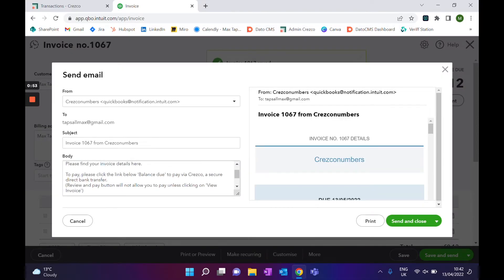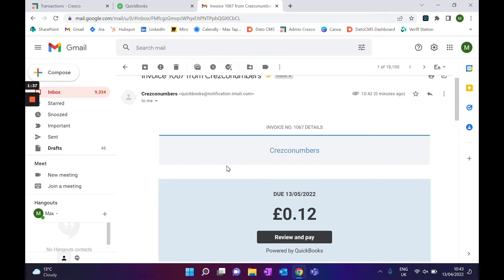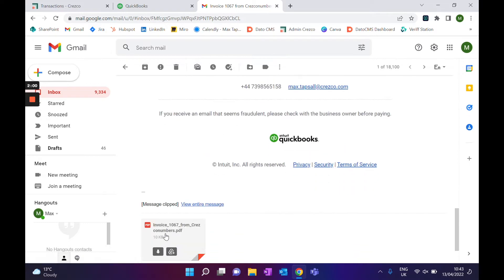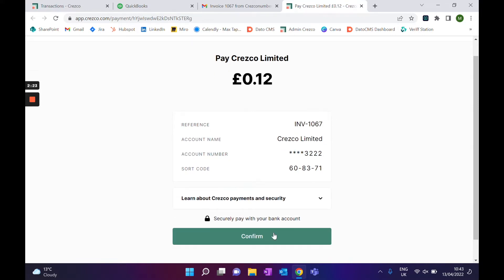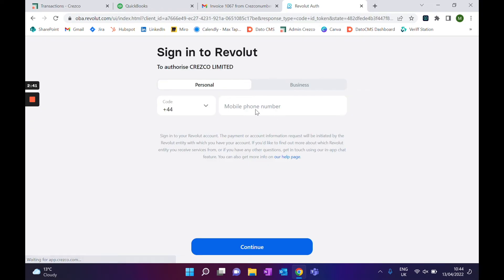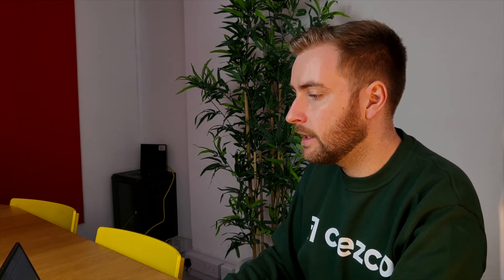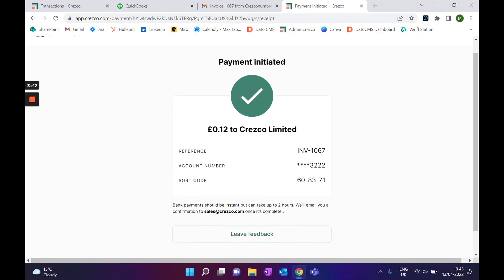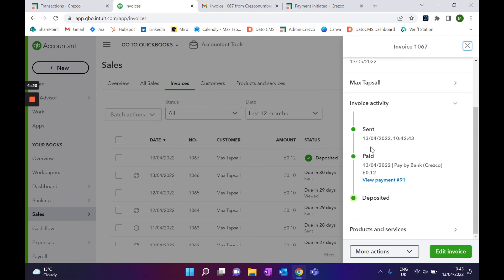How to send an invoice through QuickBooks with Crezco?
Send an invoice directly from QuickBooks (or another accounting software) with an embedded payment link and significantly reduce late payments and time spent on admin tasks.

Crezco is an open banking payment solution designed for online invoice payments up to £1,000,000.

Crezco’s checkout solution initiates bank-to-bank transfers seamlessly and securely for your customers. Funds arrive in your bank account in seconds, without fees and payments reconcile within your accounting software instantly.